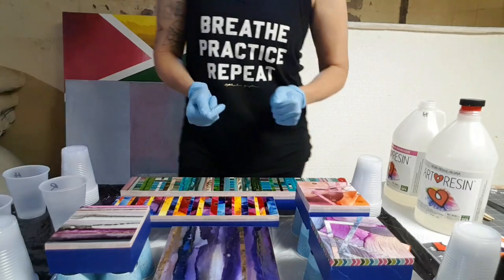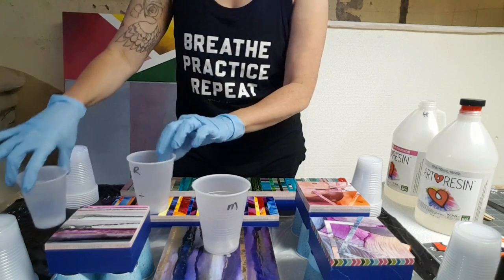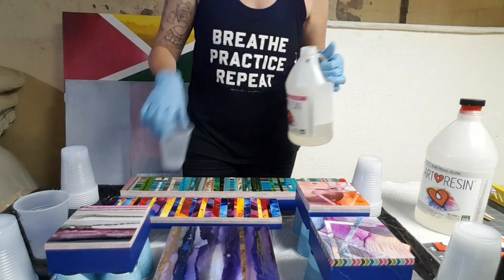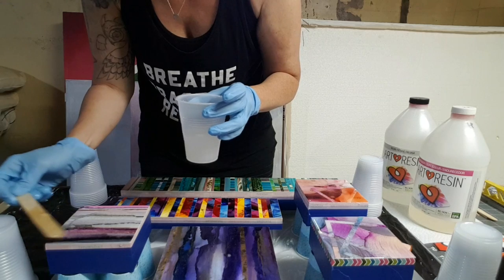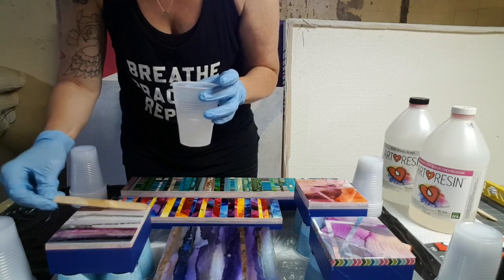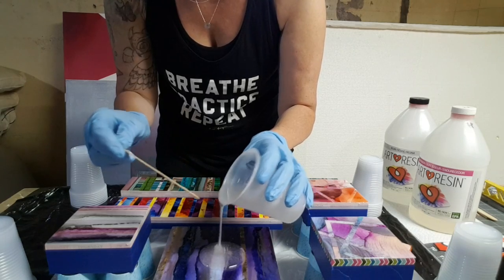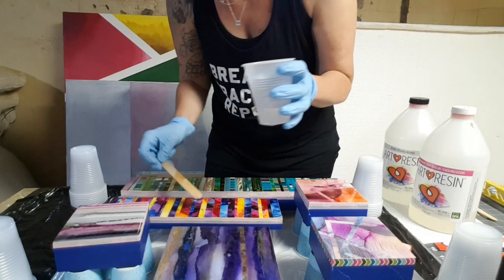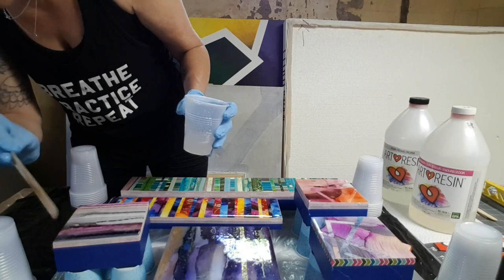How to Pour Resin - beginning to end.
Watch me as I resin several pieces of alcohol ink on yupo paper that have been glued to wood panels. Step by step from mixing, pouring and torching bubbles.

‎@Jennifer aka Jady Perree
@perree.art on insta